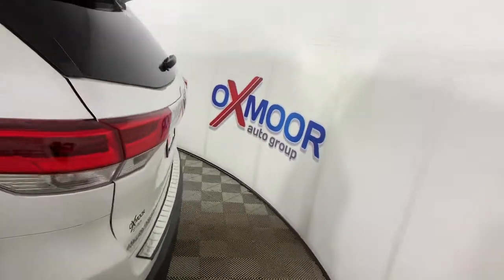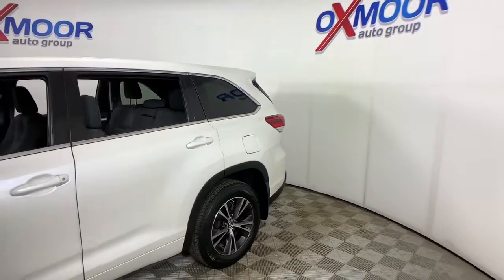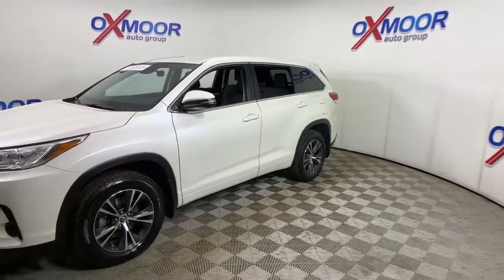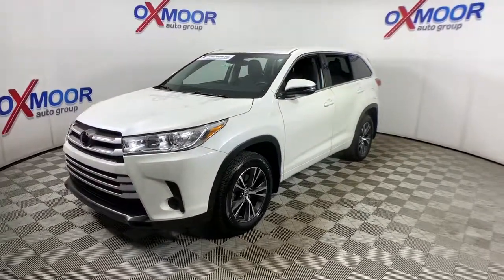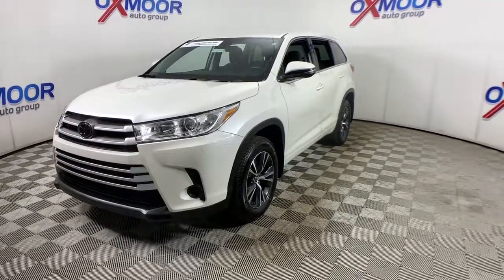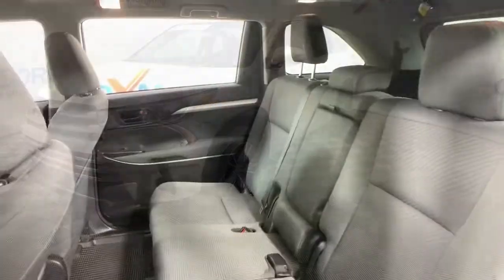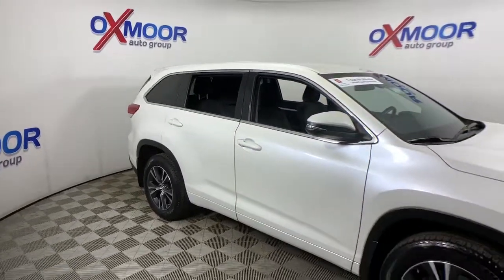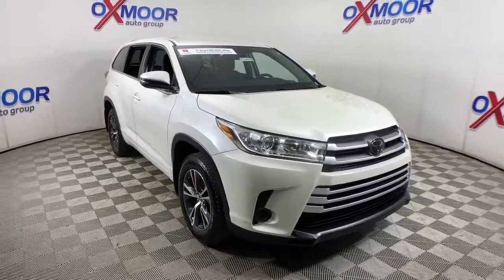2018 Toyota Highlander at Oxmoor Toyota | Louisville & Lexington, KY T51240A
Blizzard Pearl Used 2018 Toyota Highlander available at Oxmoor Toyota in Louisville, Kentucky. Servicing the Lexington, Elizabethtown, KY New Albany, IN Jeffersonville, IN area.
2018 Toyota Highlander LE V6 - Stock#: T51240A - VIN#: 5TDBZRFHXJS863144

Oxmoor Toyota
8003 Shelbyville Rd

Toyota Highlander 2018 **TOYOTA FACTORY CERTIFIED**, ** AWD **, ** 3 ROWS and SEATING FOR 8 **, **BLUETOOTH**, **CLEAN CARFAX HISTORY REPORT**, **NEW AIR FILTER , CABIN AIR FILTER, & WIPER BLADES**, **CAR FAX ONE OWNER**, **LOCALLY OWNED**, **REAR BACK UP CAMERA**, **EXCEPTIONAL SERVICE HISTORY**, **SERVICE AT OXMOOR TOYOTA**, **160 POINT FACTORY CERTIFIED INSPECTION**, **18'' ALLOY WHEELS**, **SUPER CLEAN INSIDE AND OUT**, ** TOYOTA SAFETY SENSE **, ** EST M26 MPG HWY **. CARFAX One-Owner. Certified. 19/26 City/Highway MPGbrbrAwards:br  * 2018 KBB.com Best Family Cars   * 2018 KBB.com Best Resale Value Awards   * 2018 KBB.com 10 Most Awarded Brands ** 7 YEAR OR 100,000 MILE POWERTRAIN WARRNATY & 12 MONTH OR 12,000 MILE COMPREHENSIVE WARRANTY **